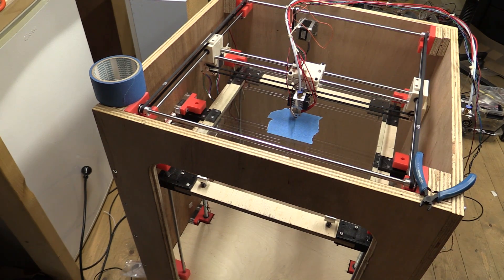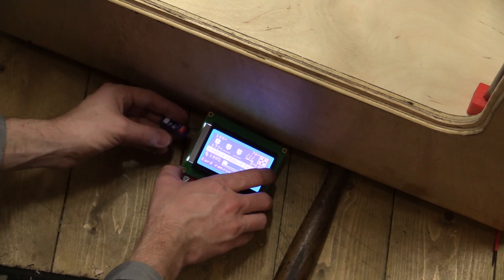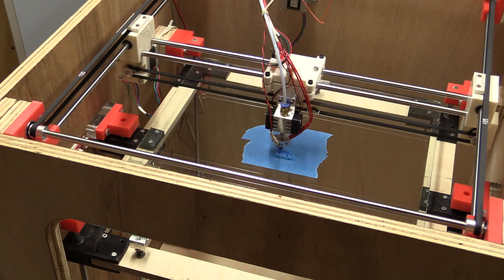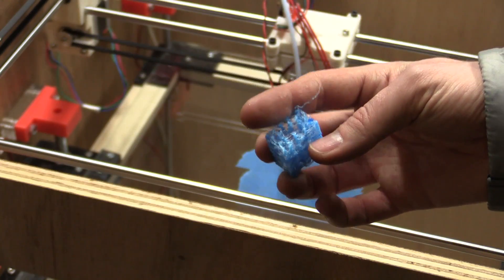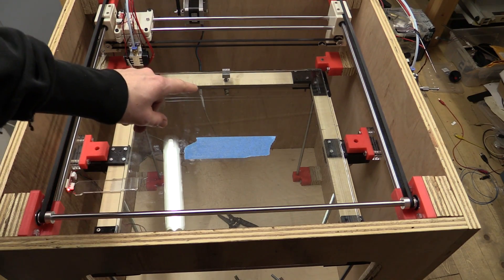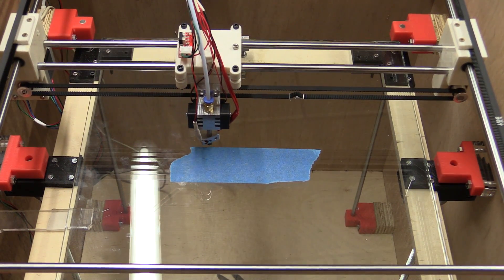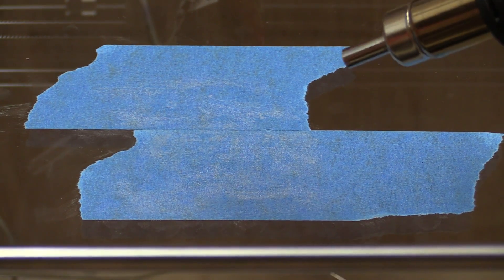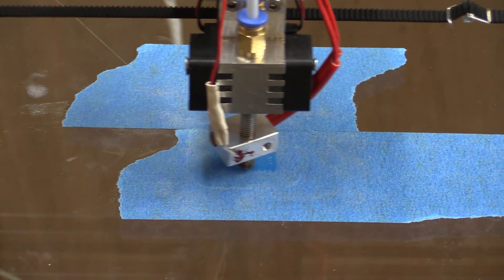FIRST TEST PRINT with the DIY 3D-Printer (Built From Scratch) - Part 9 - Ec-Projects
In this video I make the first test print on the DIY 3D-Printer.

¤¤¤¤ -- SUPPORT Ec-Projects -- ¤¤¤¤